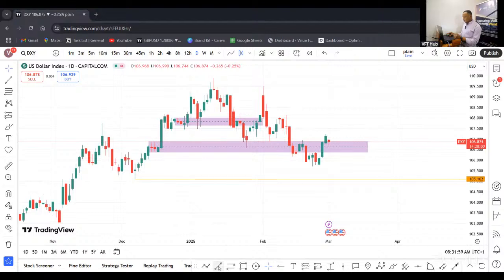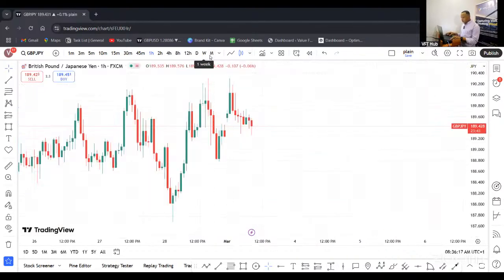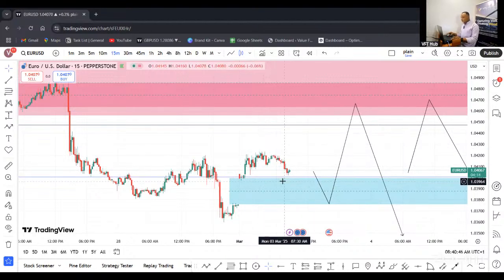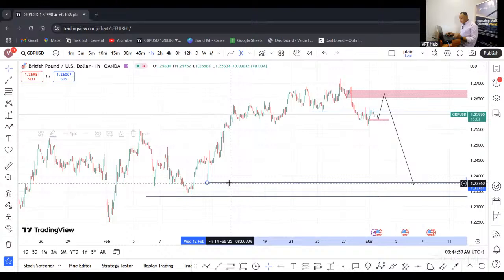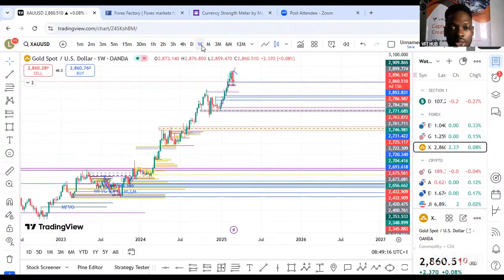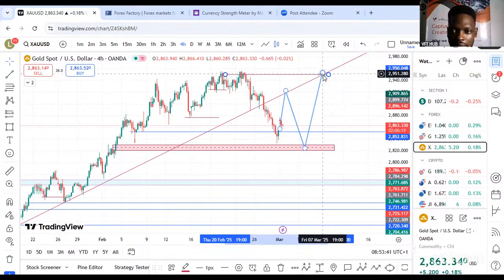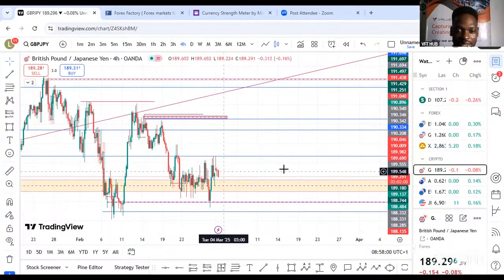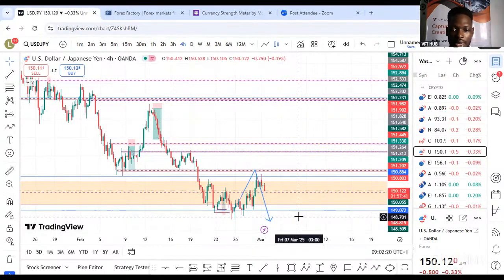VFT MARKET COLOUR LIVE 03|2025 WITH VFT MARKET RESEARCH TEAM & EJIMI OLUFUKEJI ADEGBEYE